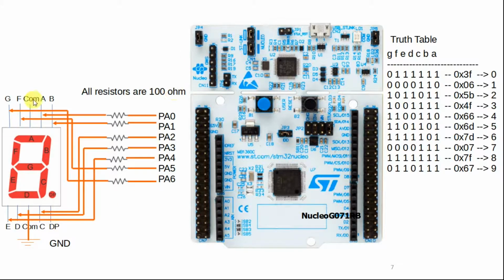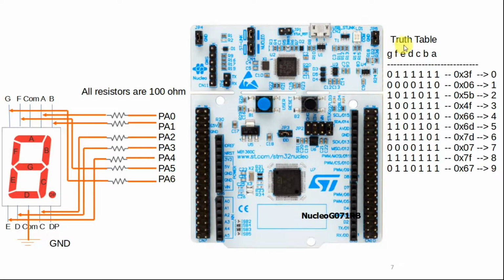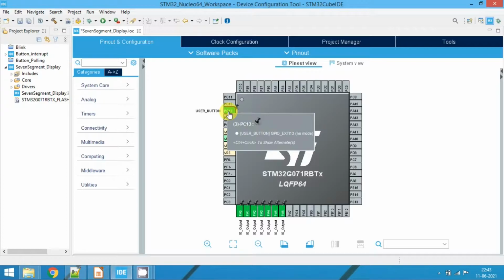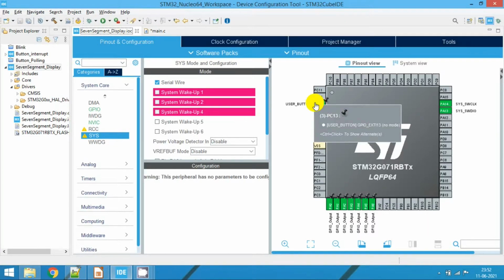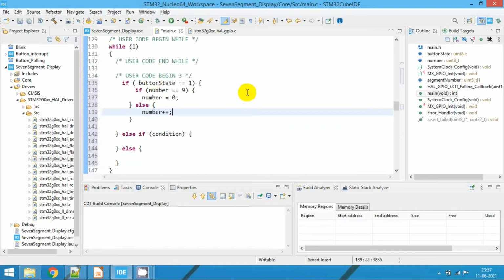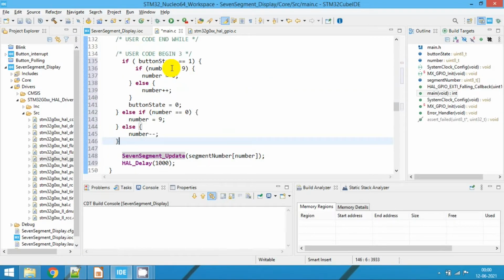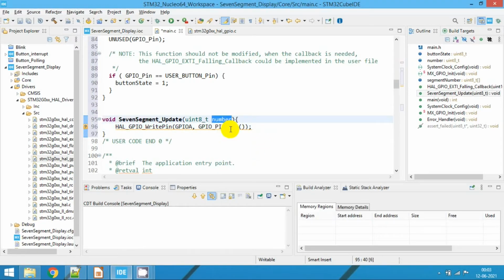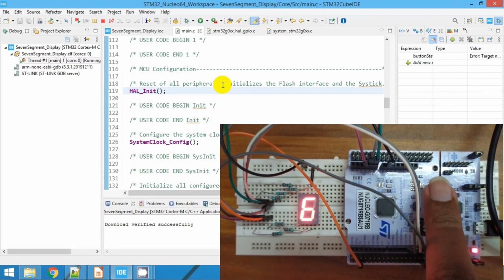7 Segment Display interfacing with STM32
This tutorial code shows how to interface the single digit  7- segment display with STM32 based boards. It uses the LED to count from 9 to 0 and then repeat.  If the button is pressed, then the numbers will count up instead of down.

Circuit Wiring information
Our 7 Segment display has pins as follows.

  --A--
  F   B
  --G--
  E   C
  --D--

By default we are allocating Port A of GPIO 0 to A, 1 to B etc.
So, connect GPIO 0 to pin A on the 7 segment LED display and so on. You will need the appropriate resistors (100-220 ohm should be fine) for each segment.
The LED device used here is common cathod, so the common cathod pin is connected to the GND.

Connect the switch to connect on pressing. One side should be connected to ground, the other to PC13. (incase of stm32F103 bluepill)